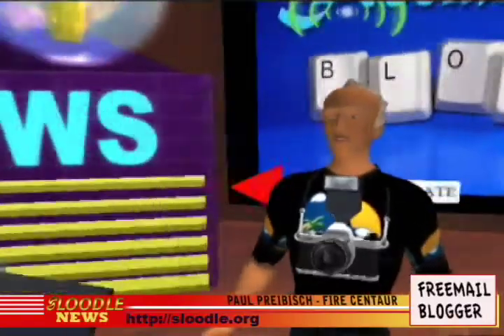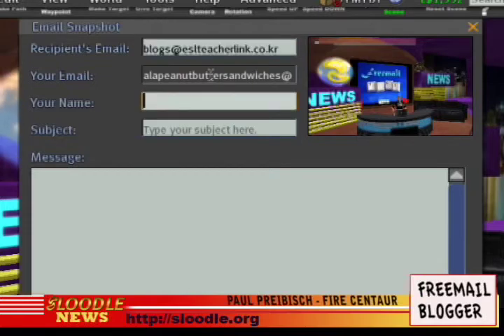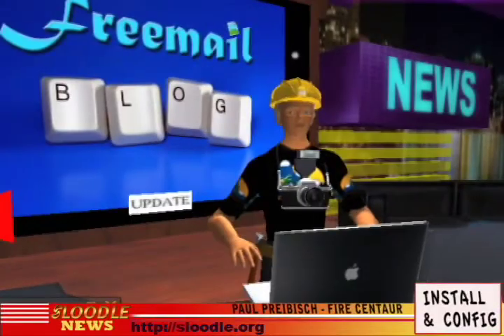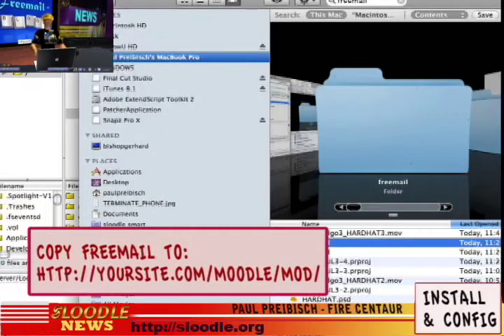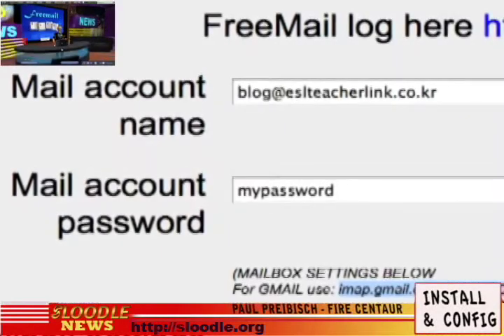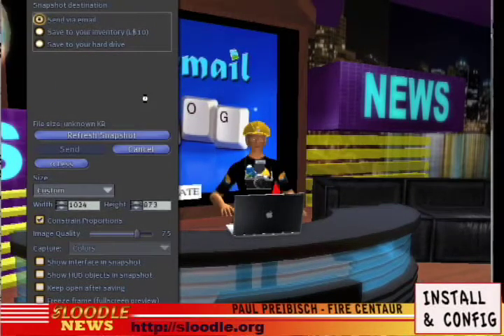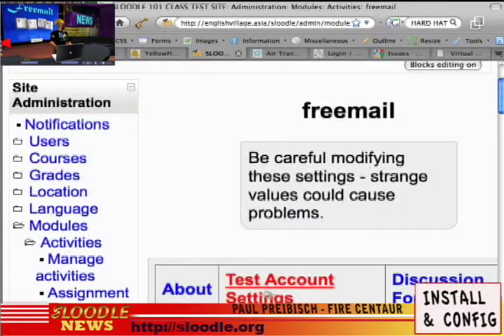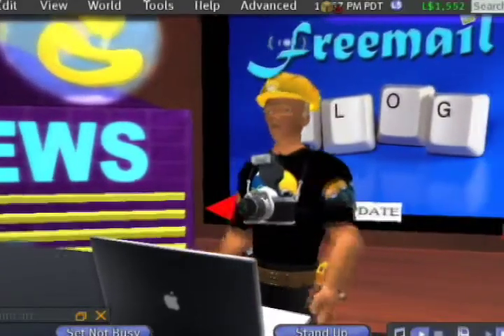Freemail Blogger (Opensource) Tool for uploading SL Snapshots to your MOODLE Blog!!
In this tutorial, I will explain how to install the Freemail Blogger Module into your MOODLE website so that Second Life snapshots and text can be sent from the Virtual World directly into your MOODLE Blogs.  This is a great tool for Virtual field trips and research assignments in Second Life. The Freemail blogger was programmed by Serafim Panov, and modified by him and Paul Preibisch (Fire centaur) for use in Second Life.  Freemail blogger is part of the SLOODLE.org project, an opensource module for MOODLE that helps provide a framework for your virtual classes.  for more information.